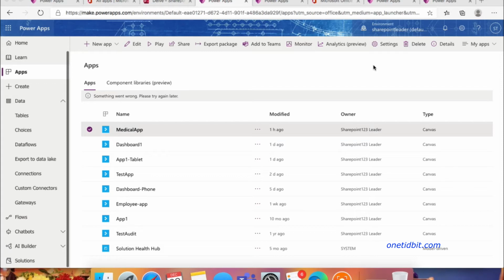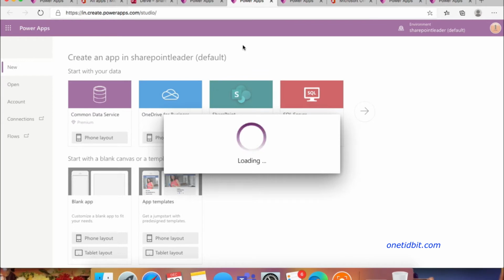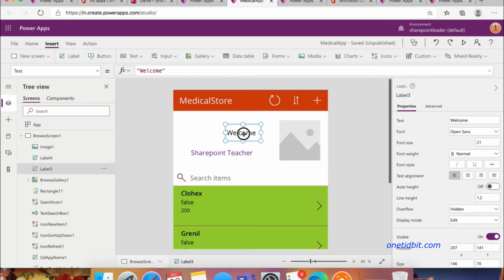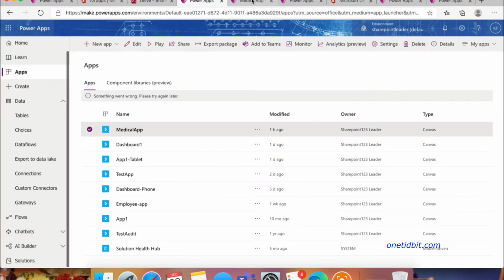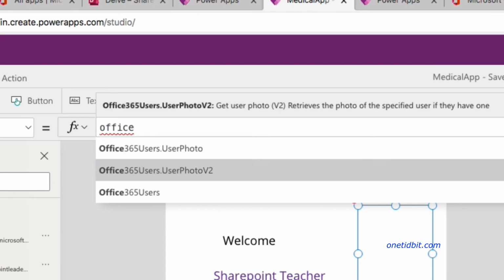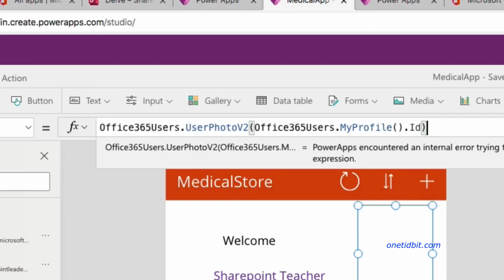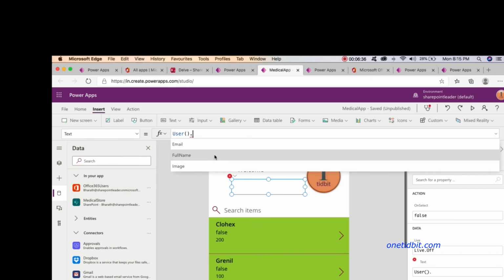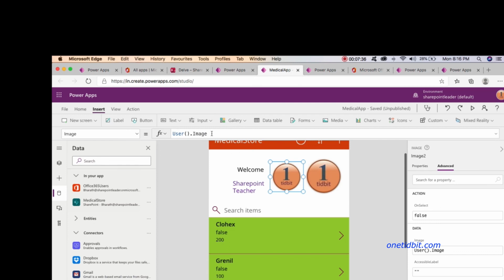How to add User Profile Photo or Image in PowerApps